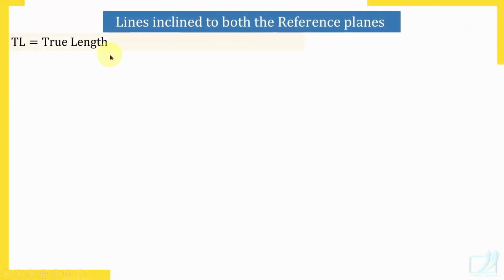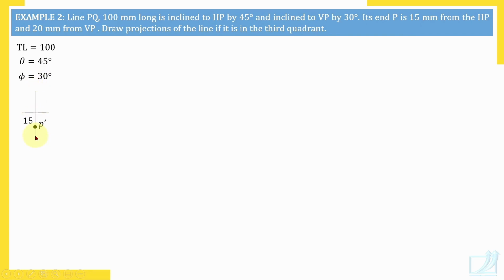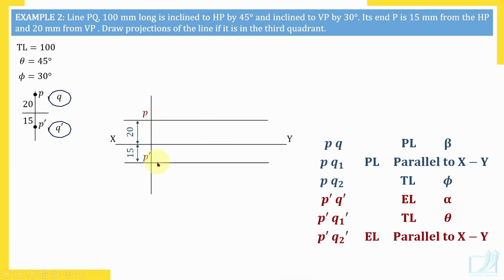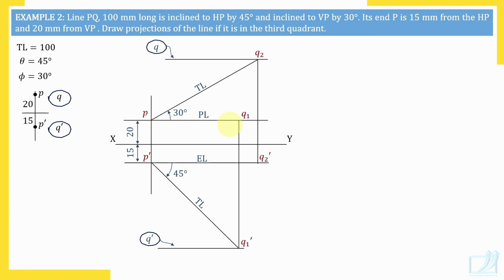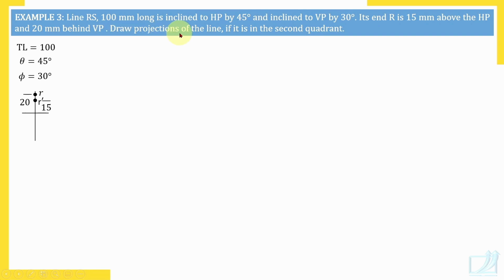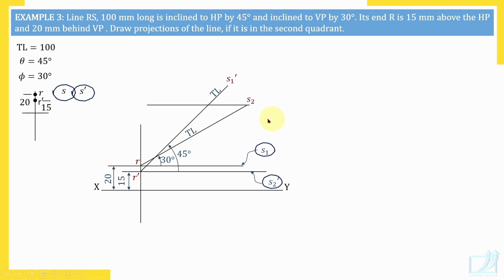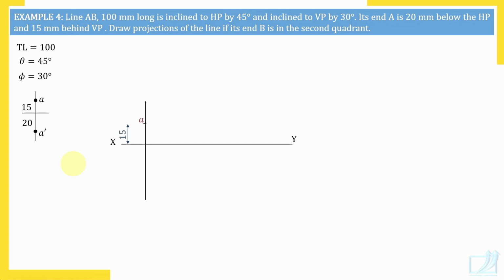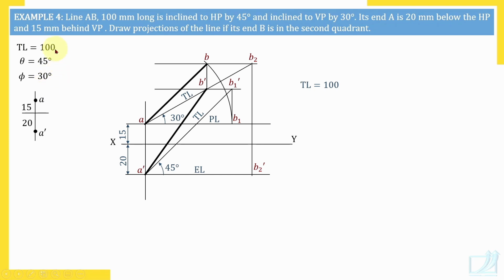Projections of Lines: Lecture 4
This video tutorial is designed for first-year engineering students. It is the fourth video in a series that covers Projections of Lines and second video on "projections of lines inclined to both the reference planes" HP (Horizontal Reference Planes) and VP (Vertical Reference Planes).
The tutorial is led by Rajendra Bade, a highly experienced professor with over 35 years of teaching experience. He is well-known and respected among students of Mumbai University for his exceptional teaching skills. Previously, Bade was a lecturer in the Mechanical Engineering Department at Vidyavardhini's College of Engineering and Technology, Vasai, and Thakur College of Engineering and Technology, Mumbai. He has also authored books on Engineering Mechanics, Engineering Graphics, and Strength of Materials, published by Nirali Prakashan.
The Video Series covers important topics in Engineering Graphics/Drawing such as orthographic projections, isometric projections, projections of lines, projections of points, projections of solids, sections of solids, and engineering curves.